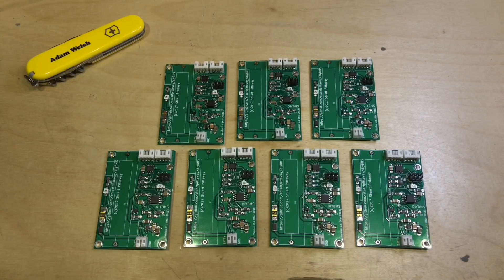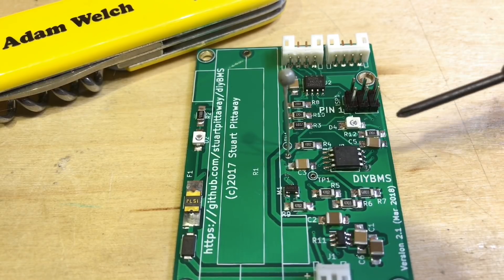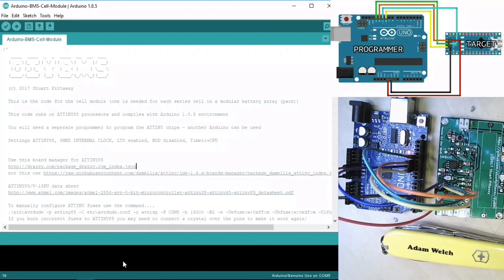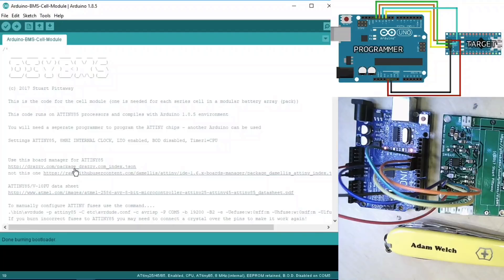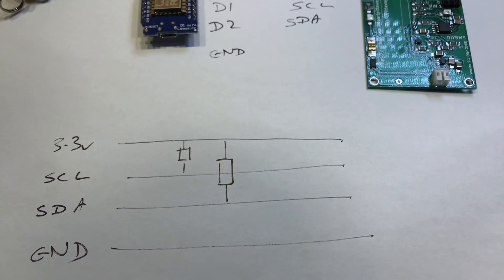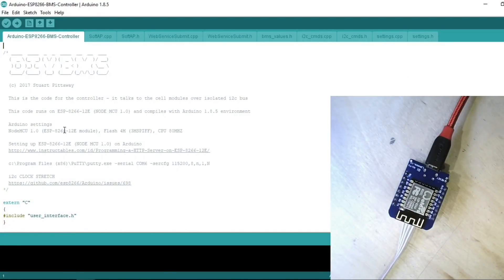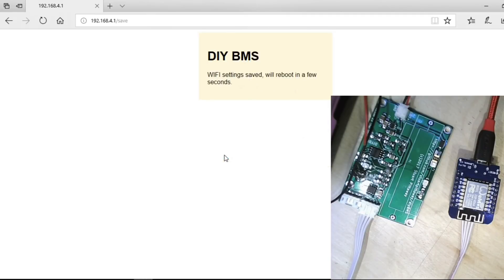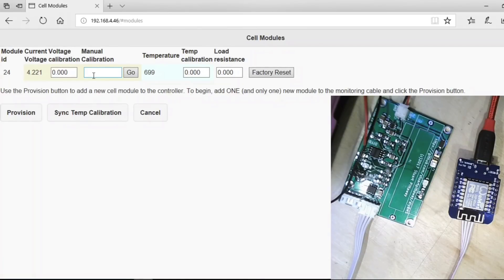diyBMS - Programming a module with an Arduino - 12v Solar Shed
I'm ready to program all the diyBMS battery modules and the ESP8266 based controller.  In this video I go through the process of uploading the code to both.

Items used in this video:
Arduino Uno Clone
Wemos D1 Mini Clone
Wemos D1 Mini Perf Board